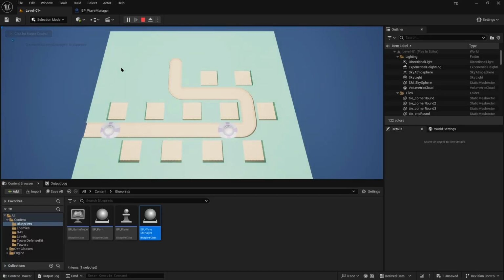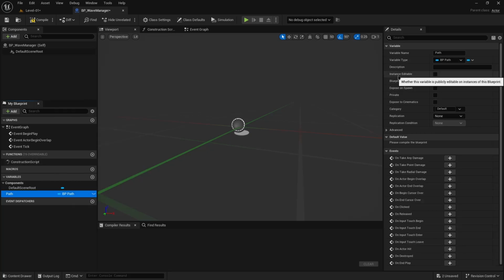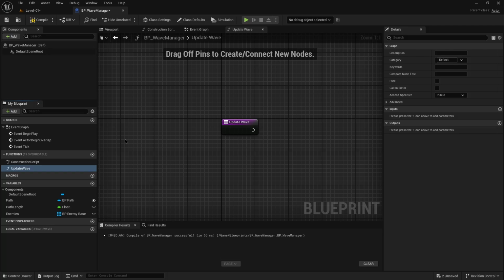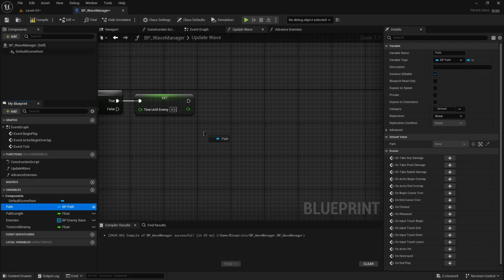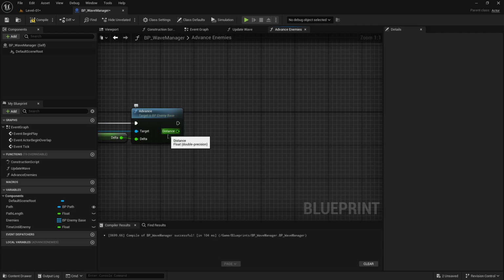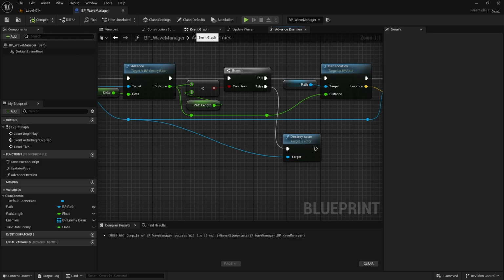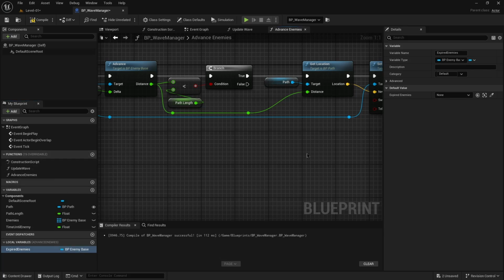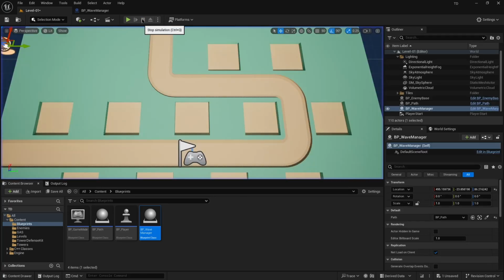07 - The Wave Manager - Enemy Spawning and Movement - Let's Make a Tower Defense Game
This Unreal Engine 5.4 video is about building the Wave Manager, which initially, will Spawn and Advance Enemies along the Path.

We start by adjusting the Player Start Location, as with the map changing size, the old location is no longer valid. We then create a child Blueprint of the Enemy Base Blueprint and assign the Purple UFO Static Mesh to it. Next, we create the Wave Manager Blueprint, with an Instance Editable Variable for a Path Blueprint, and assign that in the Editor. We then create the Update Wave function, which just spawns a Purple UFO Enemy every four seconds. Update Wave then calls Advance Enemies, which moves all the Enemies along the Spline, until they reach the end, and are removed.

Chapters
00:00 - Intro and Shout Out
00:16 - Player Start Readjustment
00:39 - Purple Enemy Blueprint
01:12 - Wave Manager Blueprint
03:38 - Update Wave Function
06:14 - Advance Enemies Function
12:00 - Outro